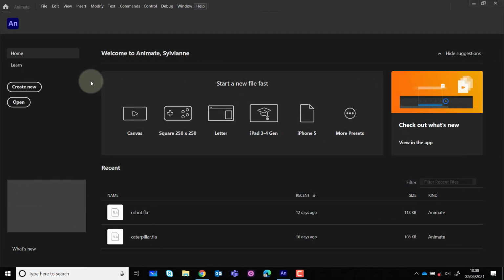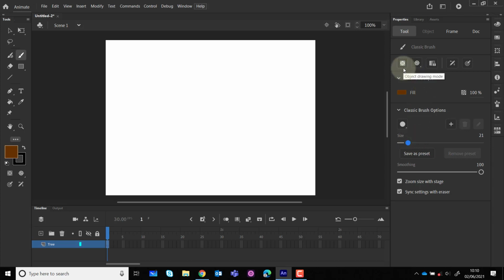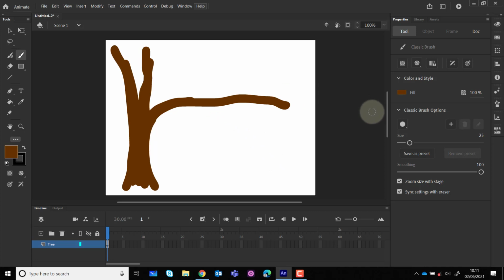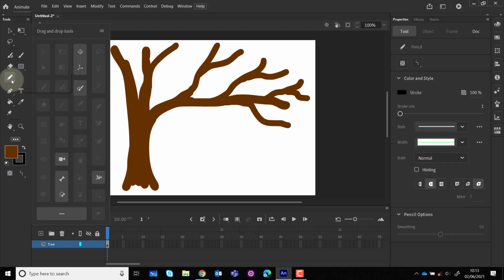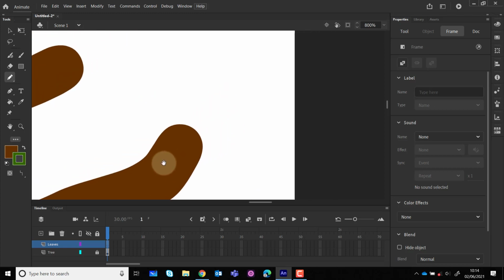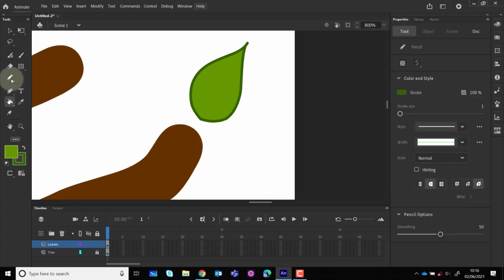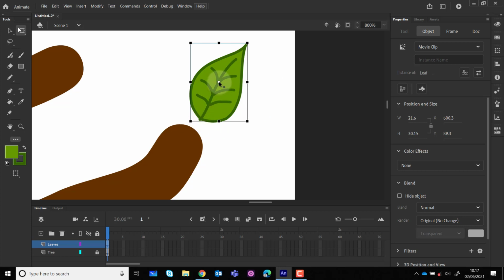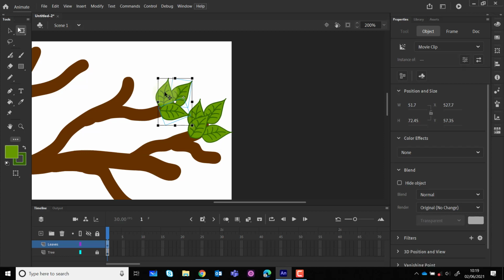Caterpillar part 1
Creating the tree and leaves in Adobe Animate 2021 - including adding the pencil tool to the toolbar.